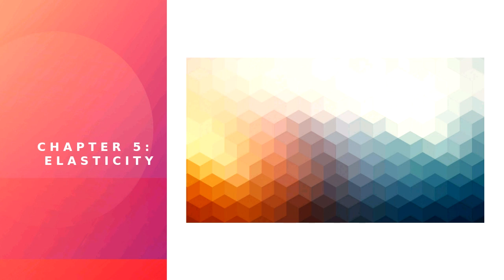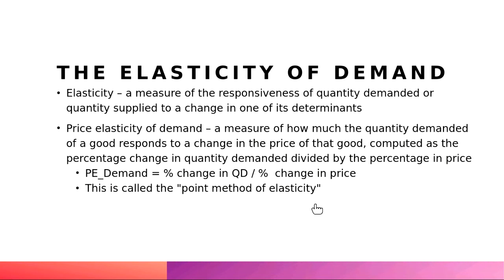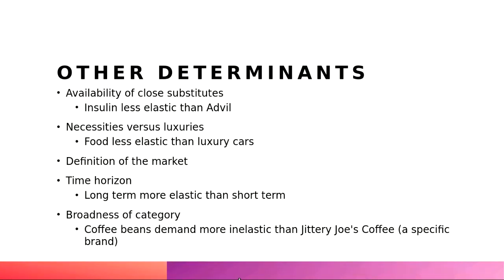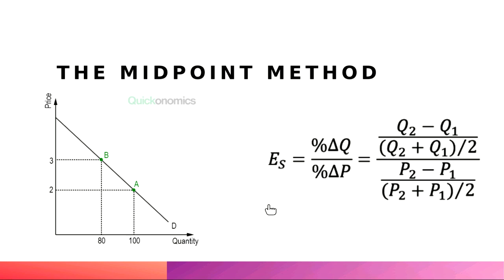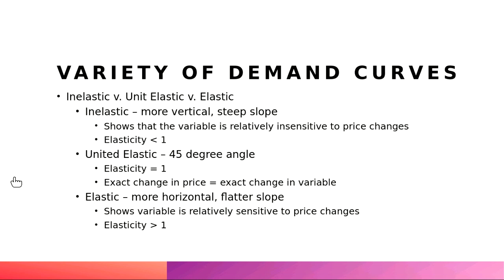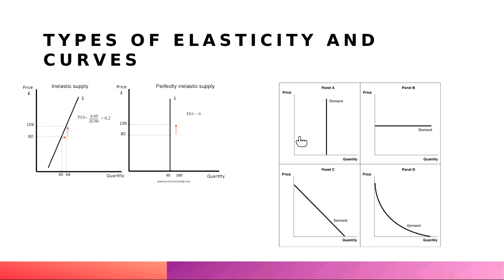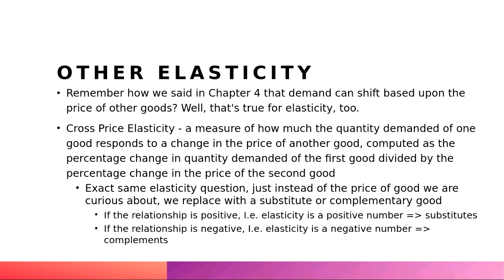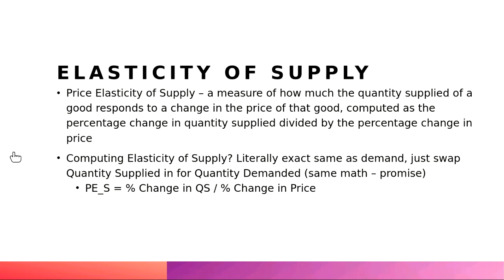Chapter 5 - Elasticity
Elasticity, its calculation, and interpreting the results.